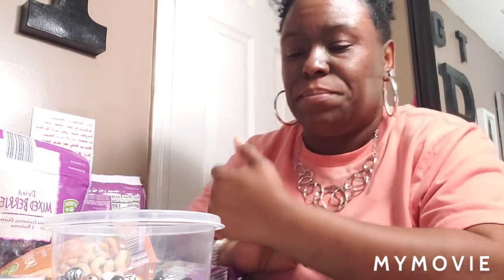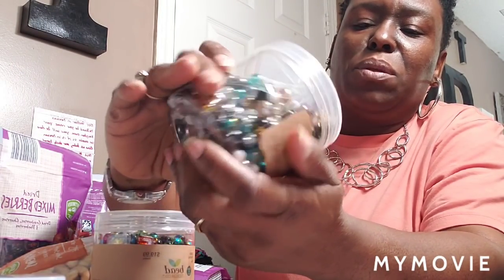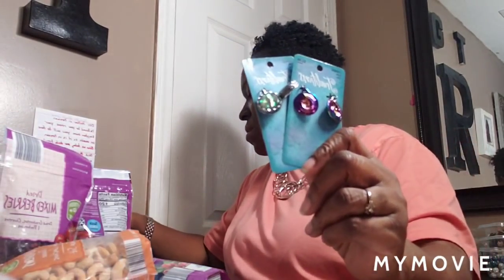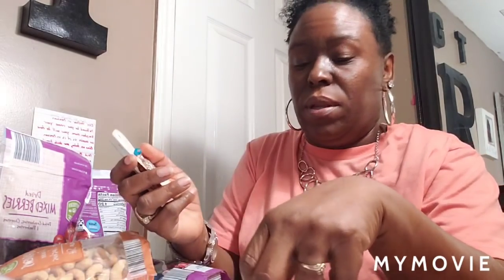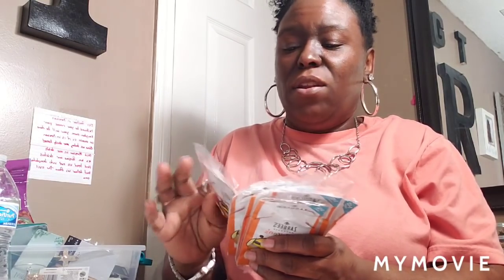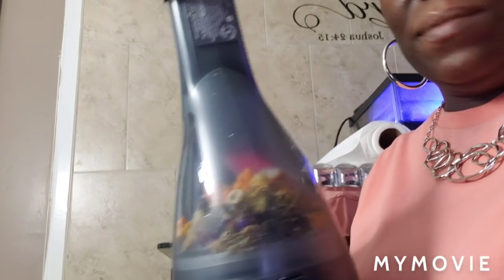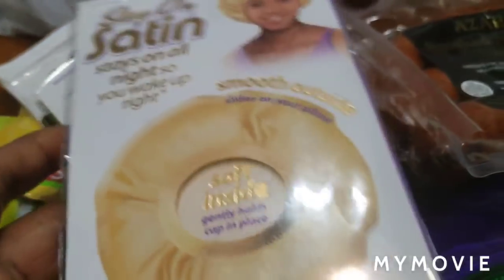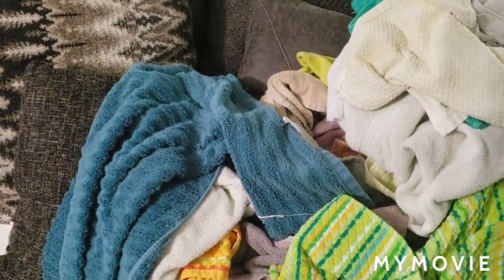A small haul as and chat